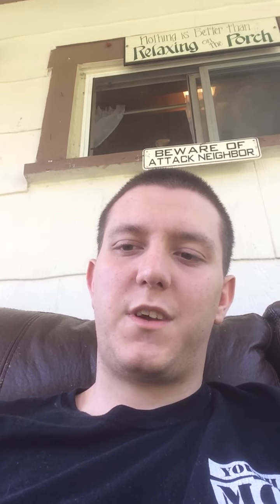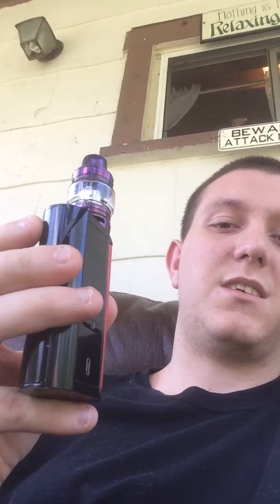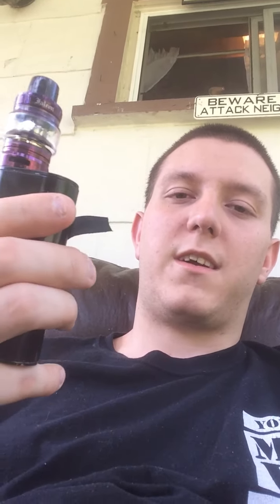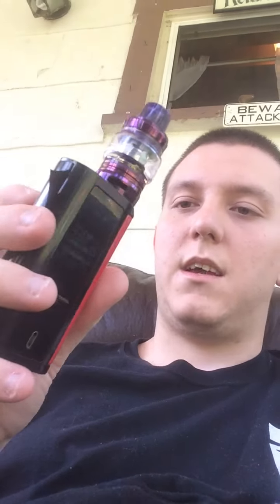Vape review smok Gx2/4